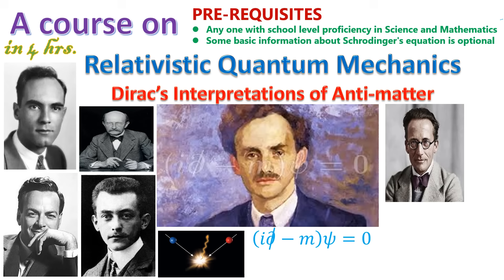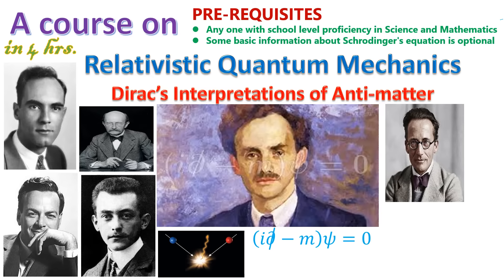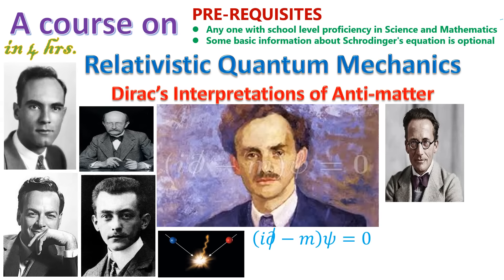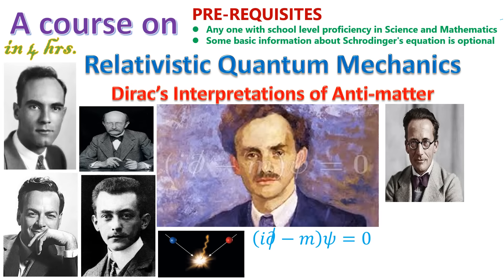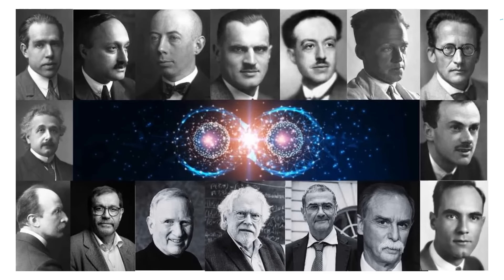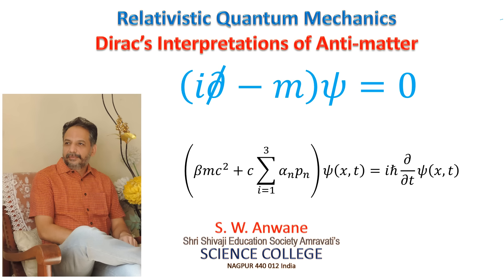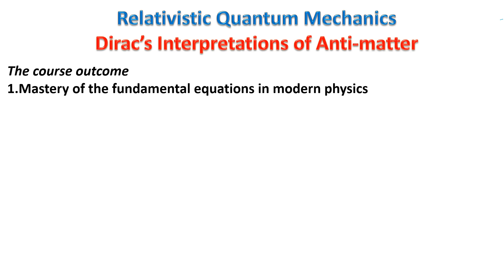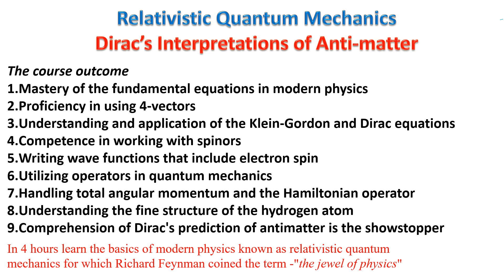Bootcamp to Relativistic Quantum Mechanics (Dirac’s Interpretations of Anti-matter)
The present course is very lucrative to undergo in 4 hrs to understand its weaving through QM and R. This foundation paves the way for quantum electrodynamics QED – to which the well-known physicist and noble laurate Richard Feynman used to call JWEL OF PHYSICS. Quantum Field Theory and Particle Physics that almost explains everything is developed through the foundations of RELATIVITY & QUANTUM MECHANICS.

In particle physics, the Dirac equation is a relativistic wave equation derived by British physicist Paul Dirac in 1928. Dirac’s manuscript on the absorption and emission of light was received by the Royal Society on February 27, 1927. This was the birth of quantum electrodynamics. Whether in its free form or including electromagnetic interactions, it describes all spin-1/2 massive particles, known as "Dirac particles," such as electrons and quarks, for which parity is a symmetry. This equation is consistent with both the principles of quantum mechanics and the theory of special relativity. It was the first theory to fully integrate special relativity within the framework of quantum mechanics. The Dirac equation was validated by accurately explaining the fine structure of the hydrogen spectrum. It has become a fundamental component in the development of the Standard Model.
The equation also predicted the existence of a new form of matter, antimatter, which was experimentally confirmed several years later. Additionally, it provided a theoretical basis for Pauli's phenomenological theory of spin, which involved multiple component wave functions. In Dirac's theory, wave functions are represented as vectors of four complex numbers (known as bispinors), two of which resemble the Pauli wavefunction in the non-relativistic limit. This contrasts with the Schrödinger equation, which describes wave functions of only one complex value. Furthermore, in the limit of zero mass, the Dirac equation simplifies to the Weyl equation.
In the realm of quantum field theory, the Dirac equation is reinterpreted to describe quantum fields corresponding to spin-1/2 particles.
Dirac did not fully appreciate the importance of his results, however, the entailed explanation of spin as a consequence of the union of quantum mechanics and relativity—and the eventual discovery of the positron—represents one of the great triumphs (trai·uhmfs) of theoretical physics. This accomplishment has been described as fully on a par with the works of Newton, Maxwell, and Einstein before him.[3] The equation has been deemed by some physicists to be the "real seed of modern physics".[4] The equation has also been described as the "centerpiece of relativistic quantum mechanics", with it also stated that "the equation is perhaps the most important one in all of quantum mechanics